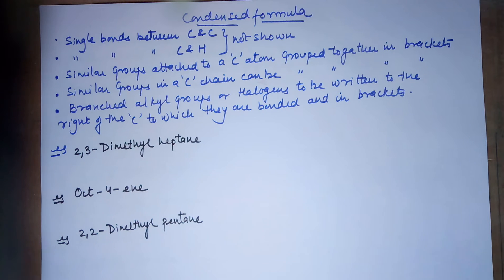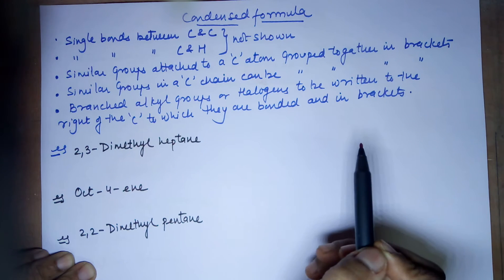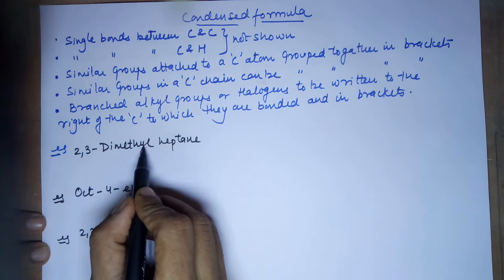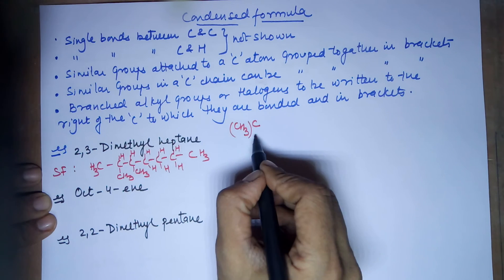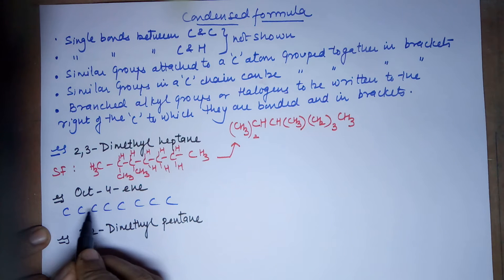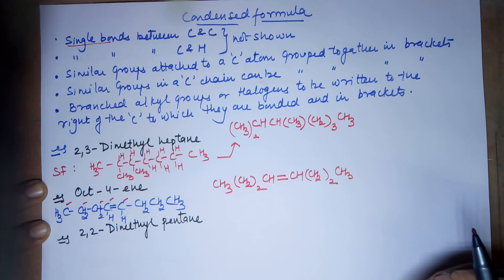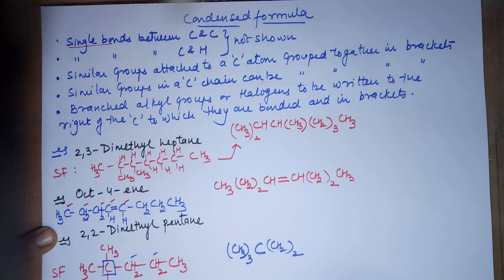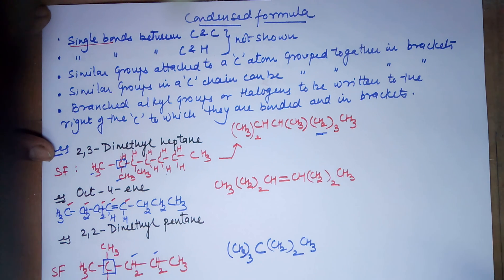Condensed formula made easy by Seema Makhijani